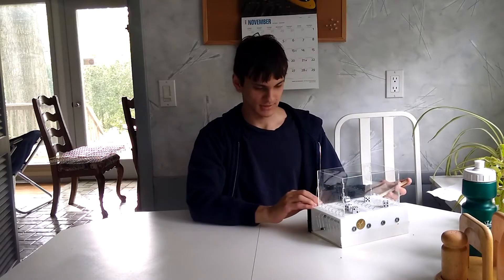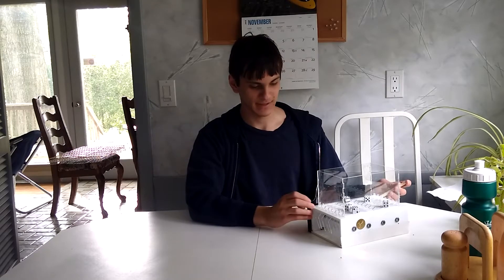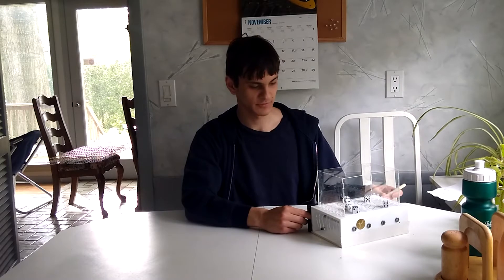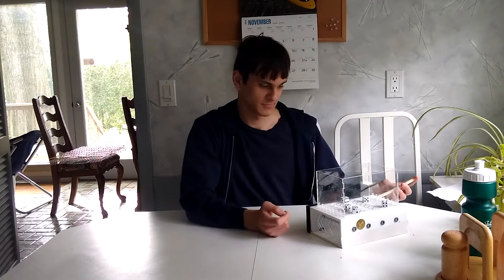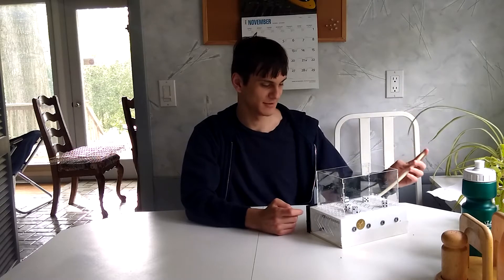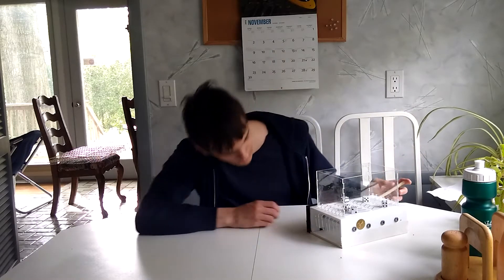Daniel's engineering project